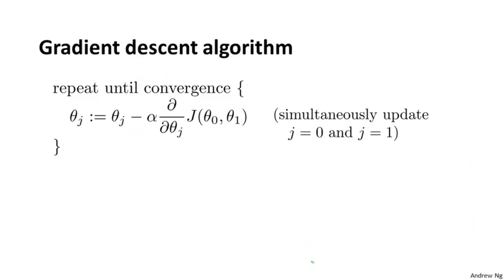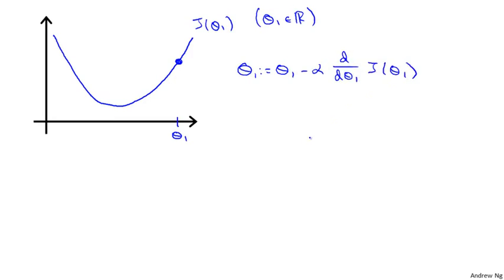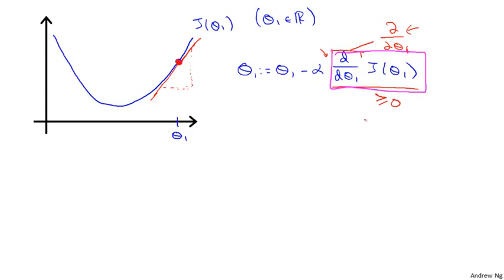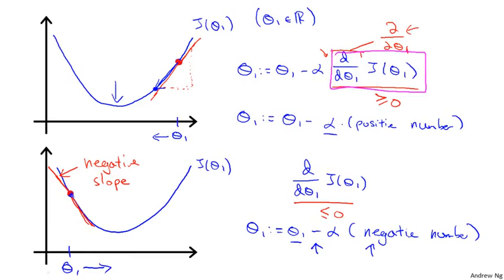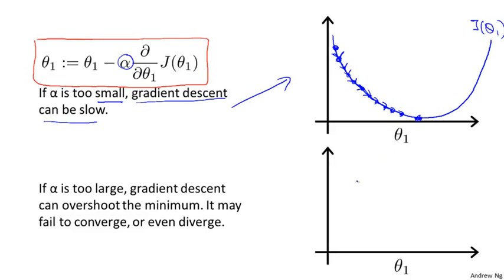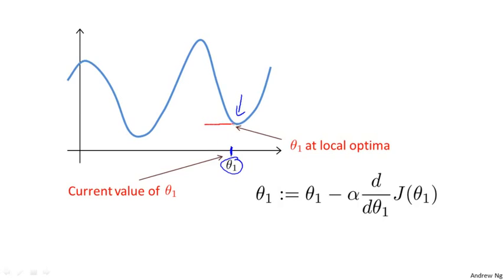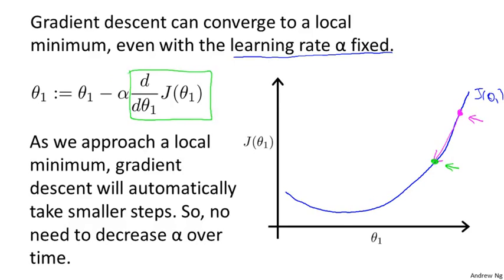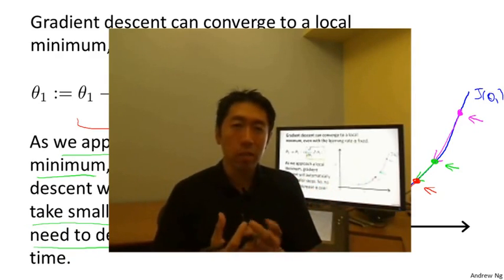2 6 Gradient Descent Intuition 12 min